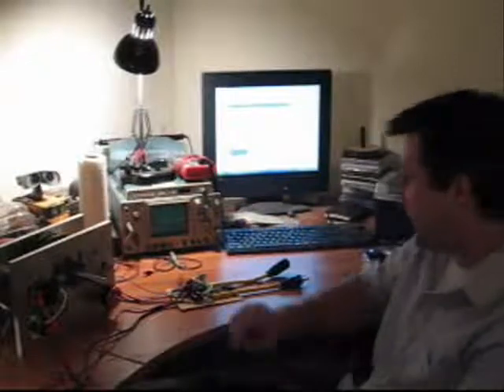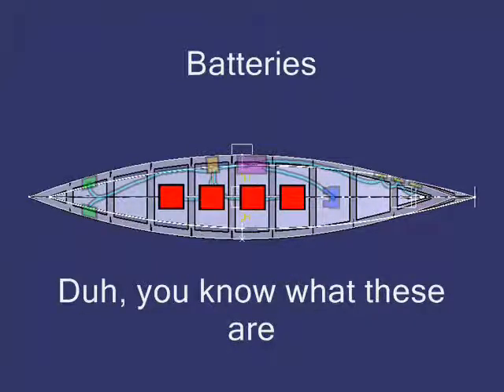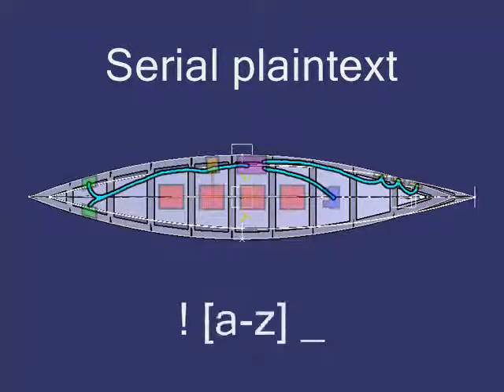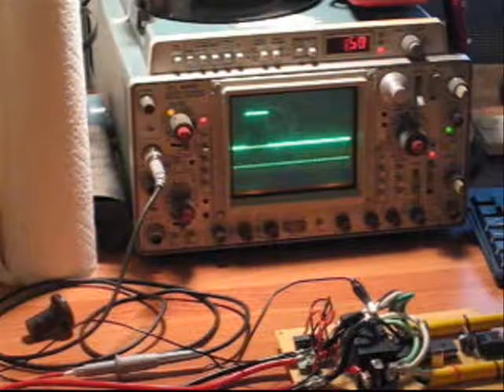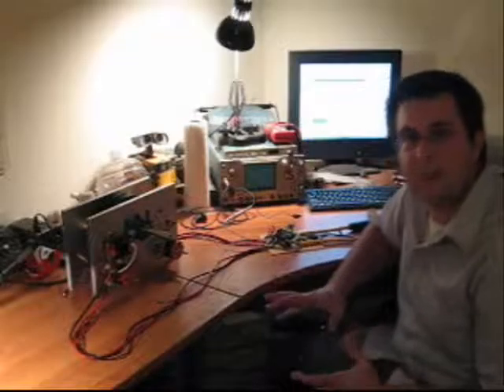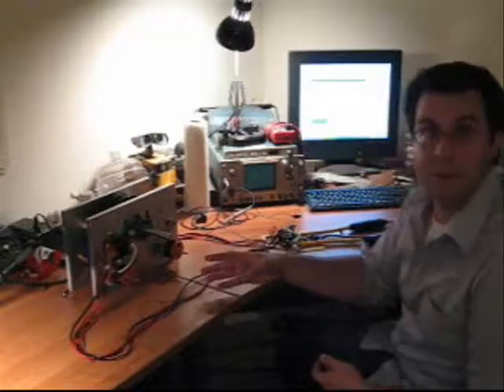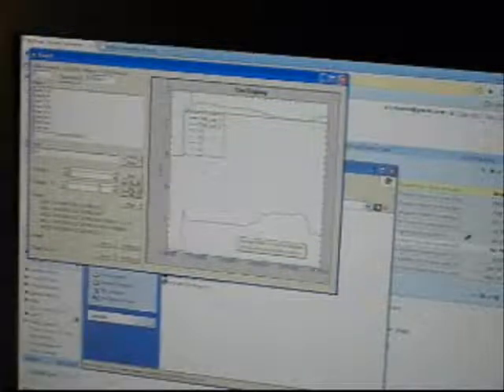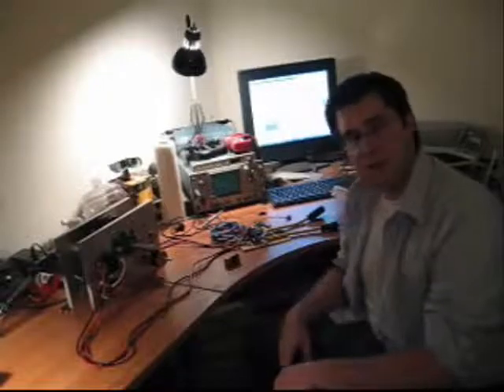Lonelybot.com - 8/10/10 Propulsion Interface Finished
Some of my /least/ nerdy friends suggested some more details on how LonelyBot will work would be nice... which was surprising.  Anyway, here it goes, hopefully the pendulum hasn't swung too far in the other direction.

In this video I'm showing off the completed propulsion command and telemetry interface.  It uses a PIC16F747's UART and ADCs.